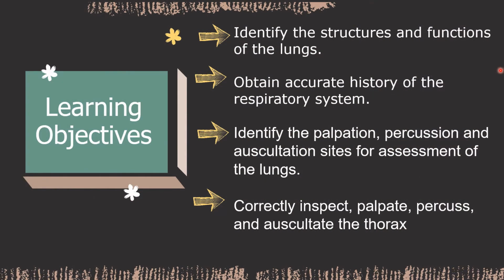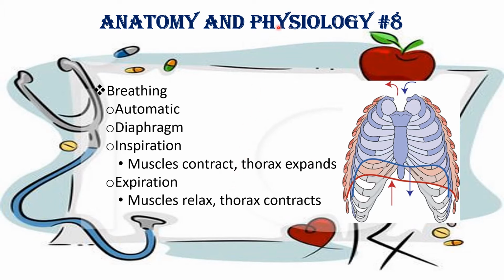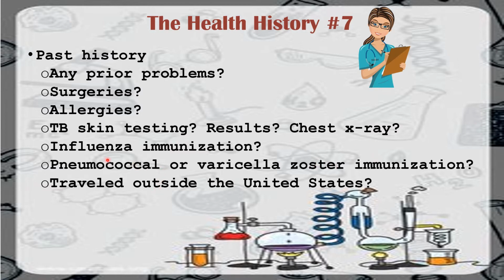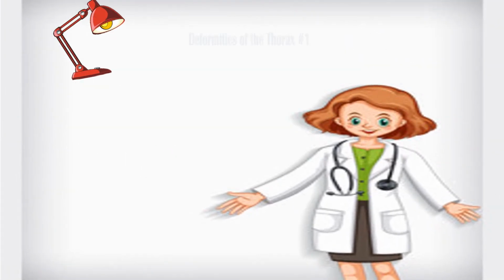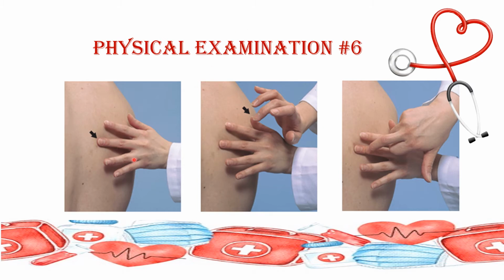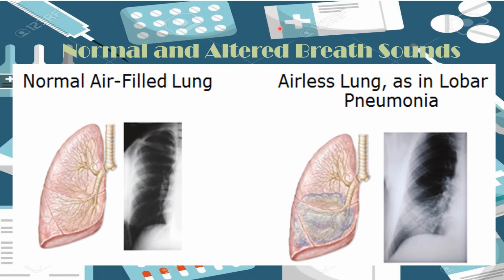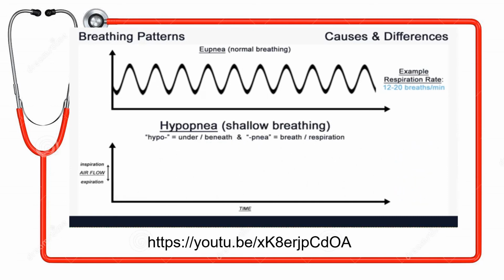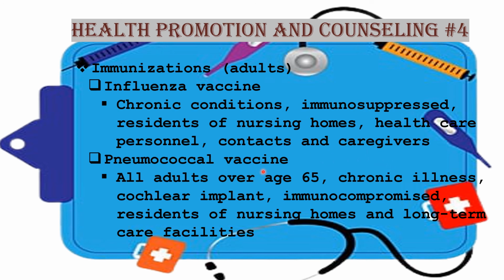Physical Examination of the RESPIRATORY SYSTEM 1